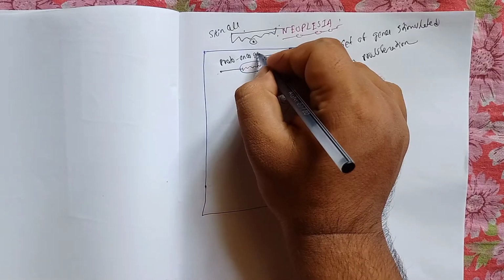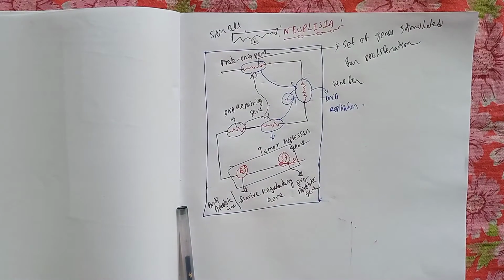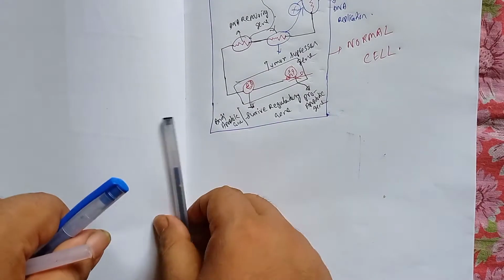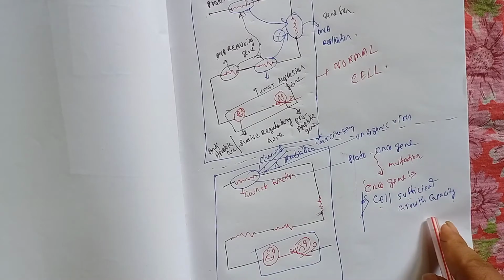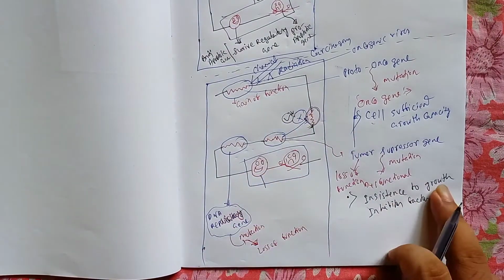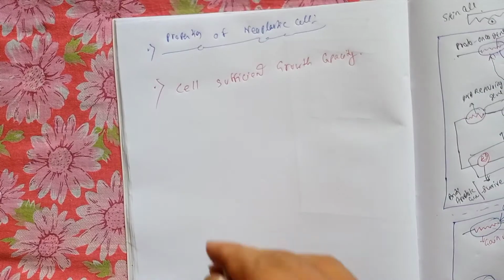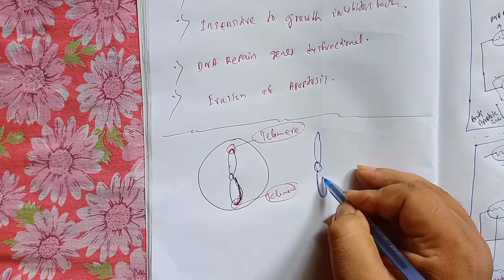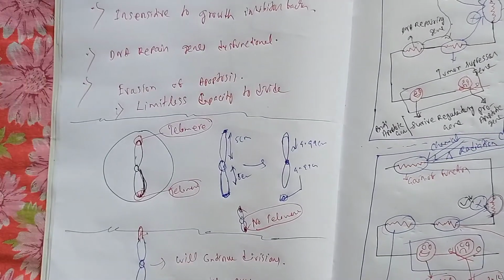Neoplasia (Genes & Cancer) Part 1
Neoplasia means abnormal uncontrolled growth.. This occurs for mutation in the sets of genes involved in genetical programme... please hv a look on my vdo to understand the concept...